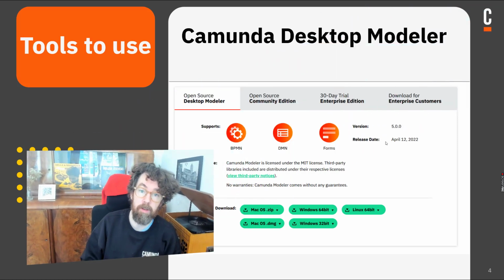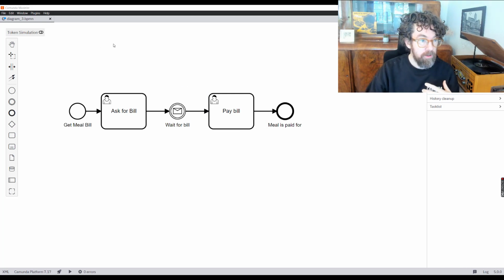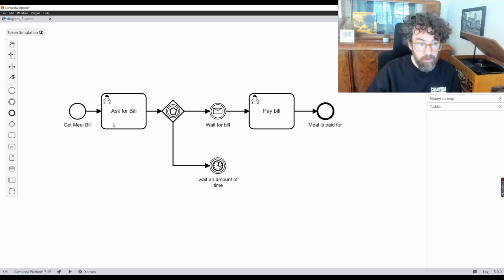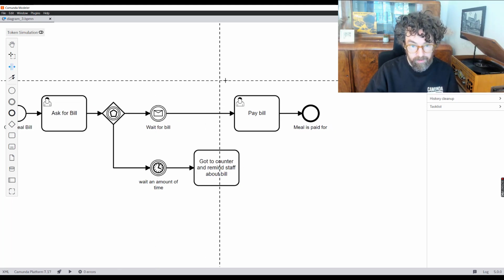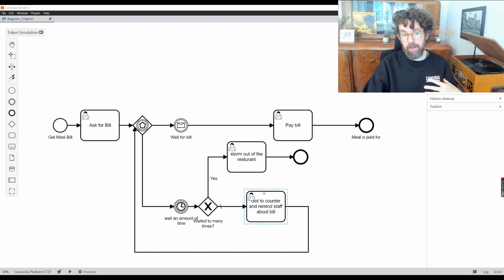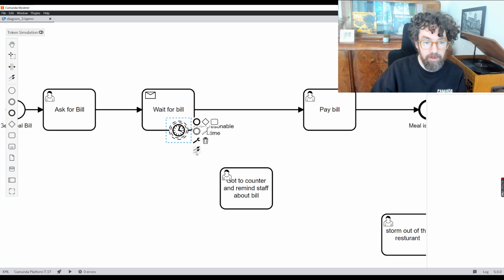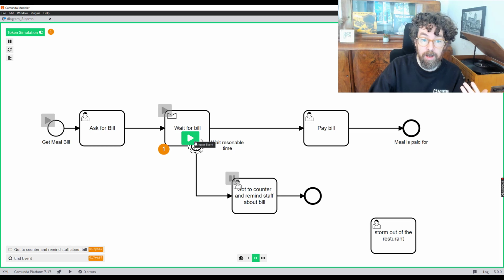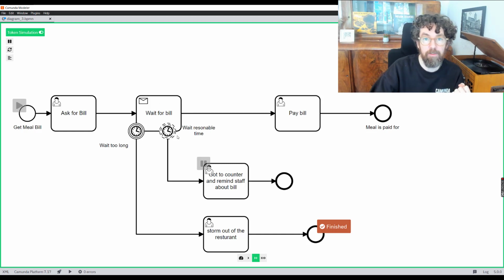BPMN in Action: Modeling Patterns, Part 1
In this tutorial video, Senior Developer Advocate Niall Deehan will discuss popular BPMN patterns. He will do this by showing how to model a path to escalate process steps when necessary using Camunda Desktop Modeler with the Token Simulator plugin. Along the way, he will share best practices for process modeling, including factors to keep in mind for better KPI monitoring.

To gain the hands-on skills required to model robust BPMN 2.0 process models, take our comprehensive BPMN 2.0 course available now in Camunda Academy

To further discuss modeling patterns, please join Niall on our forum

00:00 - Introduction
02:20 - Escalation Patterns
13:02 - Modeling for KPIs